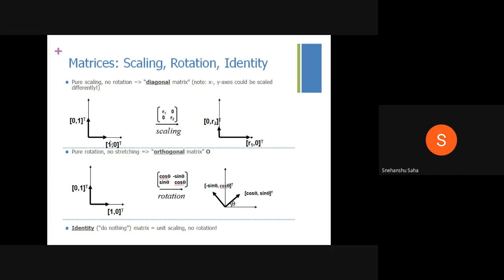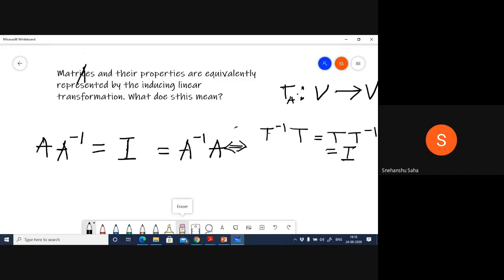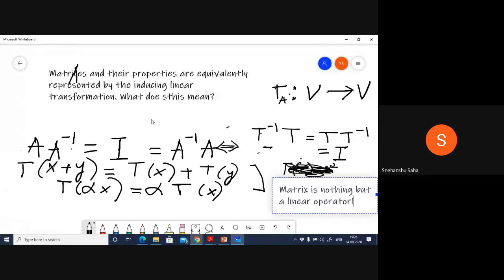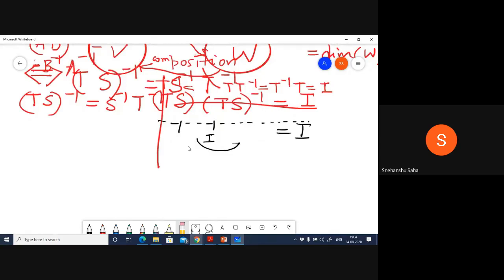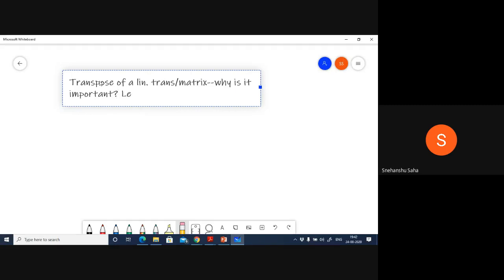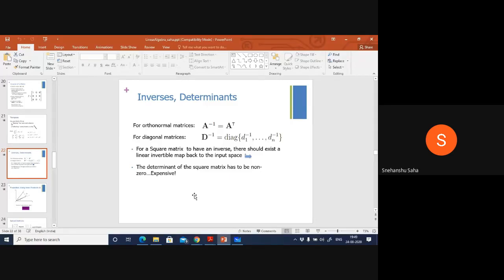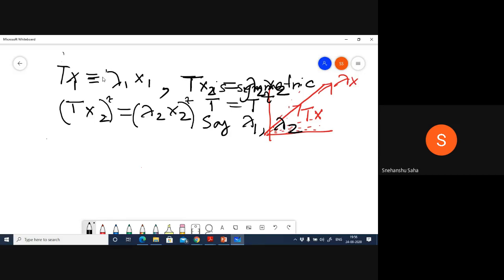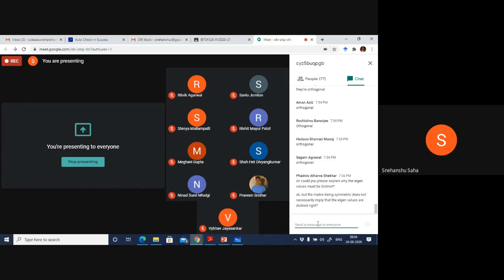Lec3 LinTransf eigen